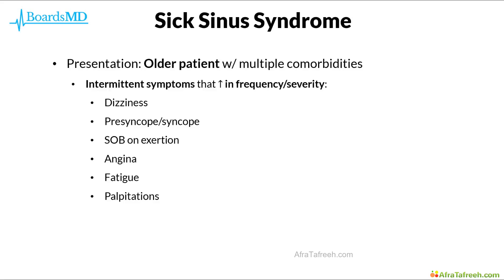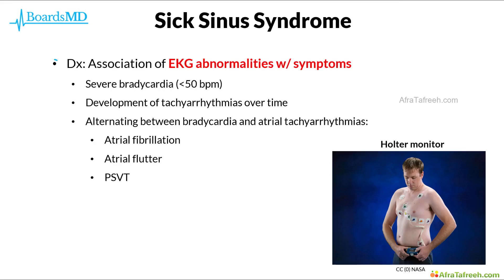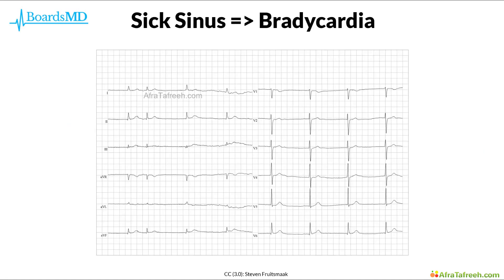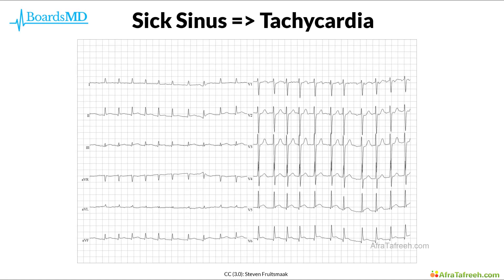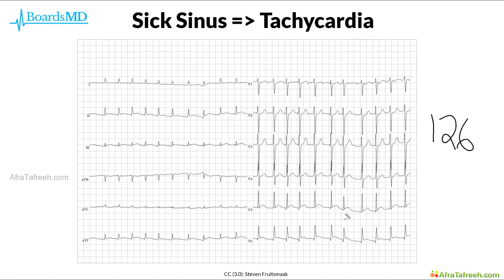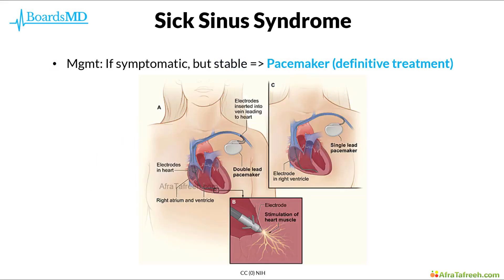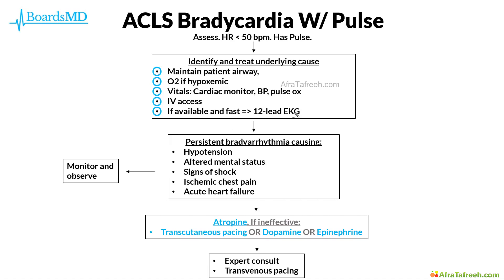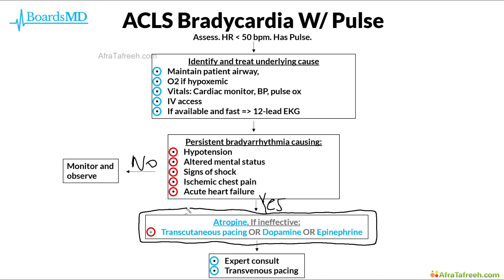"Sick Sinus Syndrome | دل کی خطرناک بیماری | Complete Guide"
🫀 Sick Sinus Syndrome (SSS) is a silent but serious heart condition where the heart's natural pacemaker (the SA node) doesn't function properly. It can cause the heart to beat too slowly (bradycardia), too fast (tachycardia), or alternate between both — a condition known as tachy-brady syndrome.

In this video, you'll learn: ✅ What is Sick Sinus Syndrome?
✅ Common symptoms and warning signs
✅ Causes and risk factors
✅ How it is diagnosed
✅ Treatment options, including pacemaker therapy

If you or someone you know experiences irregular heartbeats, dizziness, fainting, or fatigue — this video could be life-saving.

This video is for educational and informational purposes only. It is not intended to replace professional medical advice, diagnosis, or treatment. Always seek the advice of your physician or a qualified healthcare provider with any questions you may have regarding a medical condition.

Never ignore professional medical advice or delay in seeking it because of something you watched in this video